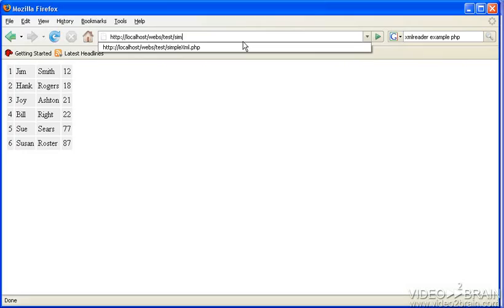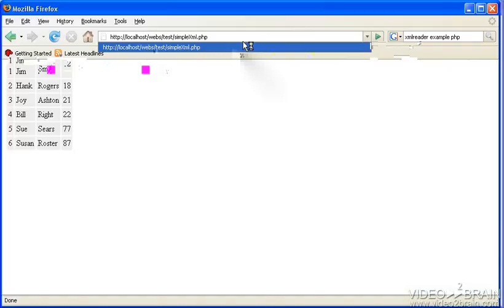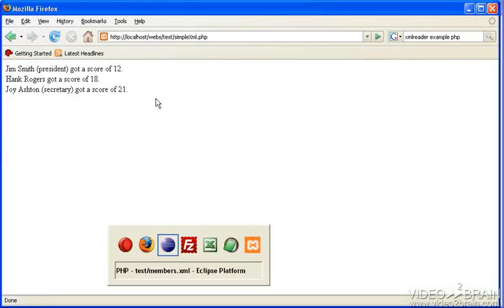Web Disigner and Development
Php Tutorials 2015